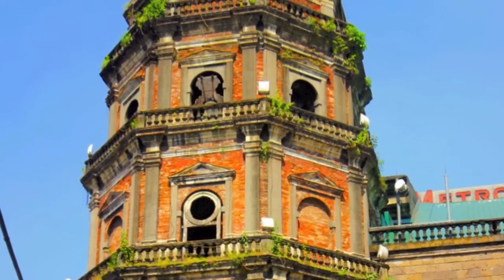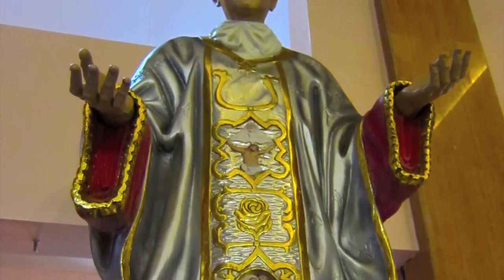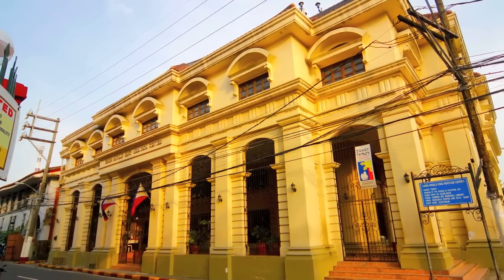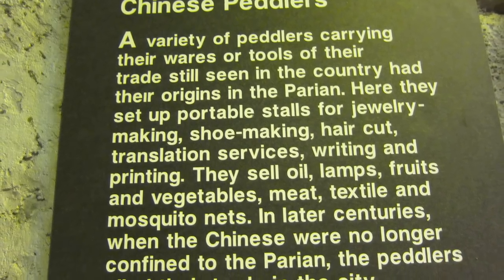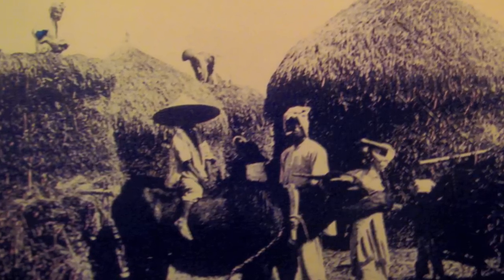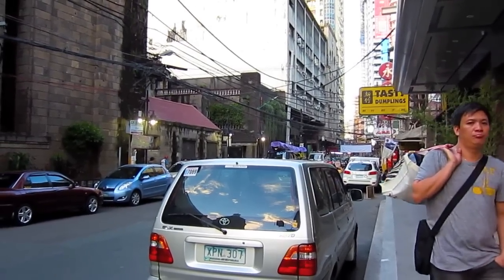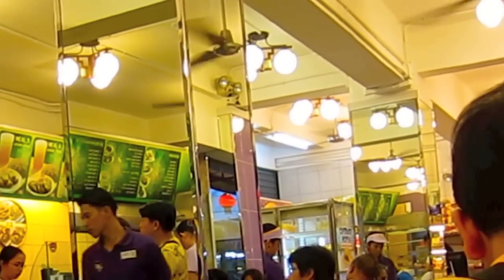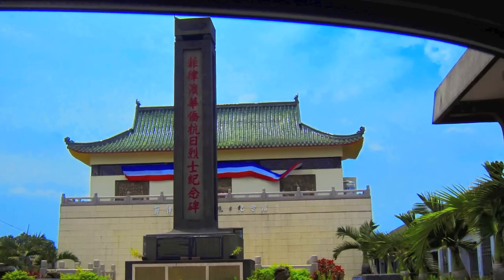Chinatown Tour - Manila Tours - WOW Philippines Travel Agency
Here at Manila City Tour a sister company of WOW Philippines Travel Agency in Manila we provide more Manila Tours at the lowest possible rates than anyone else.